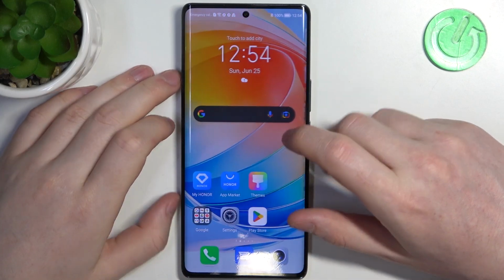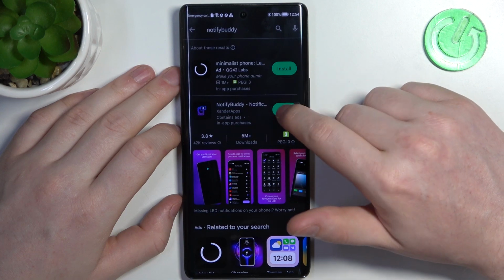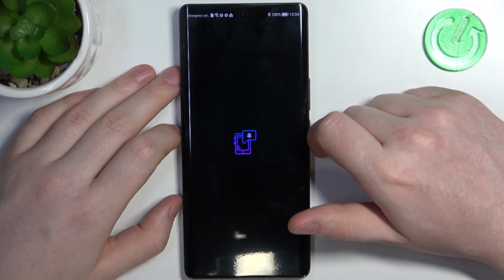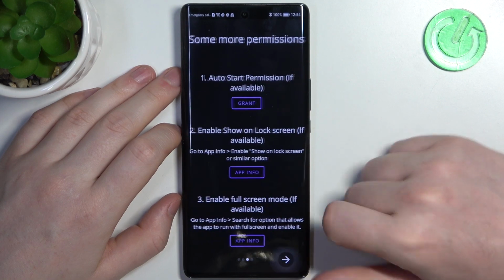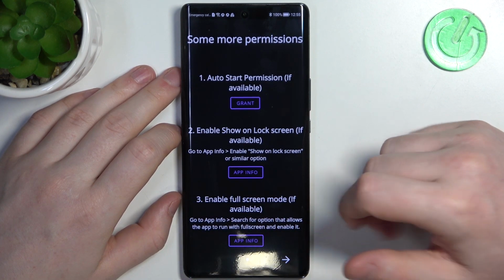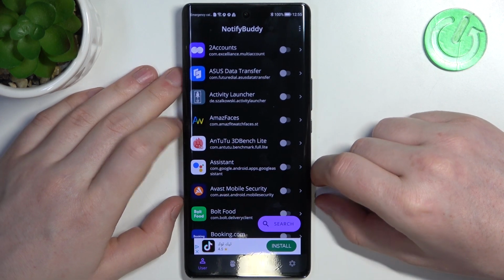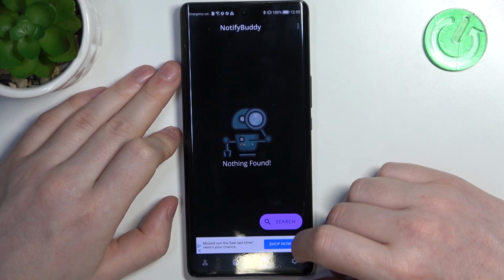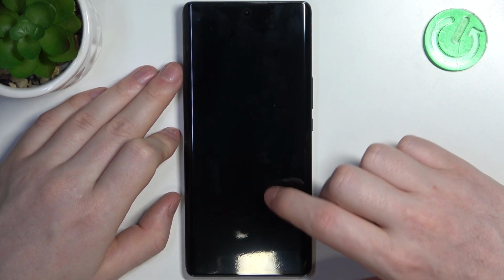How to Get Custom LED Lamp Notifications on HONOR Magic5 Lite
Find out more info about HONOR Magic5 Lite:
Welcome. Stau here if you want to know how to set up custom LED lamp notifications on your HONOR Magic5 Lite. We will show you how to install NotifyBuddy applications on your phone and then how to set up LED lamp notifications for selected applications. Visit our YouTube channel if you want to know more about HONOR Magic5 Lite.

How to install NotifyBuddy on HONOR Magic5 Lite? How to change LED lamp notification on HONOR Magic5 Lite? How to customize LED lamp notification on HONOR Magic5 Lite?